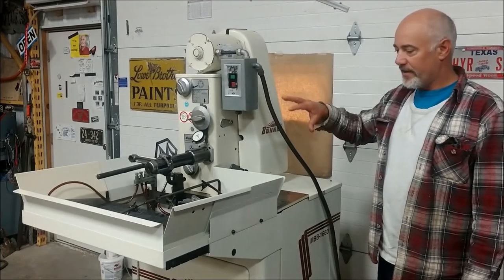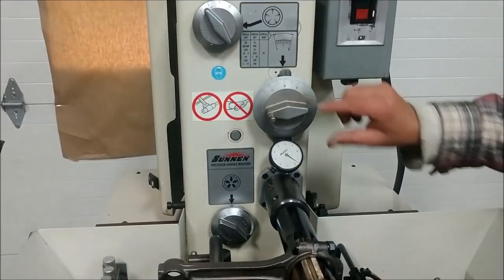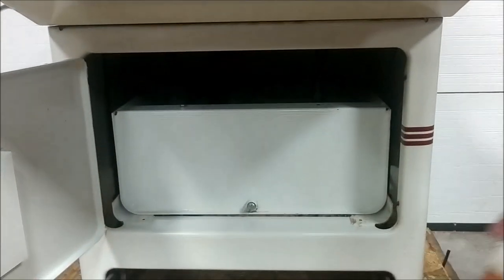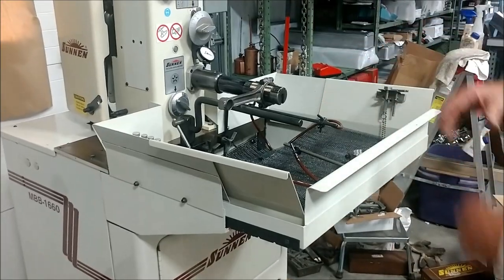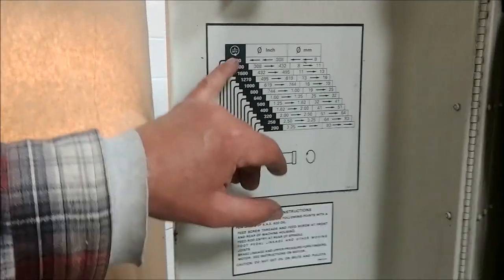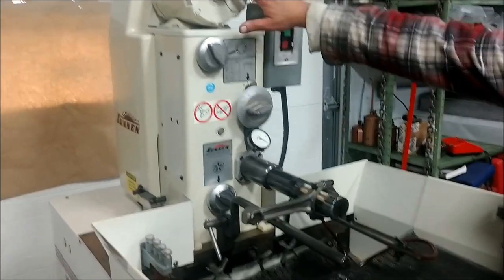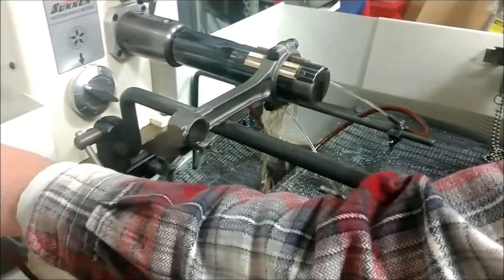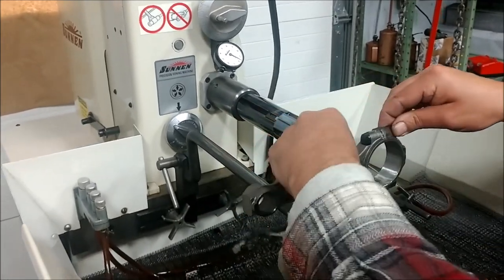MBB1660 Sunnen Description of machine (SOLD)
Just a quick walk around of the machine and then short example of use.
This machine is SOLD.